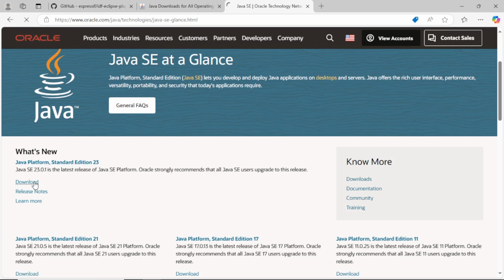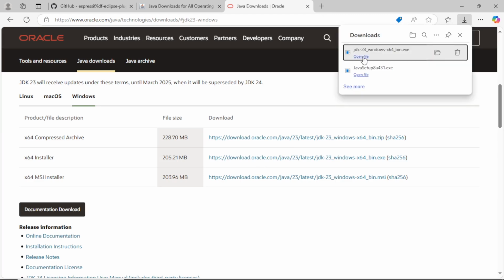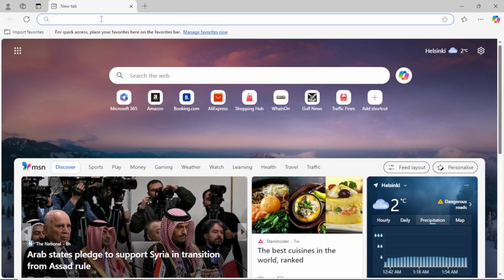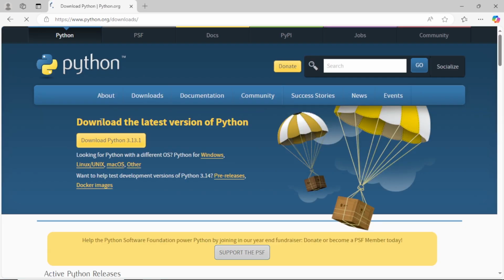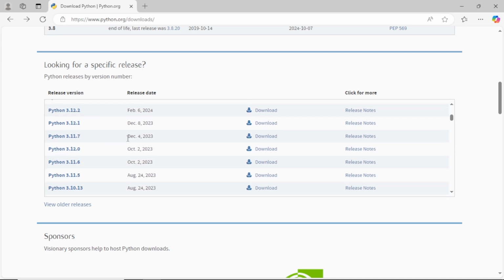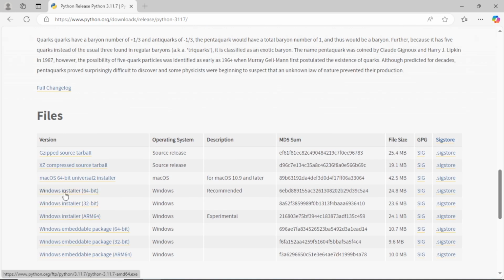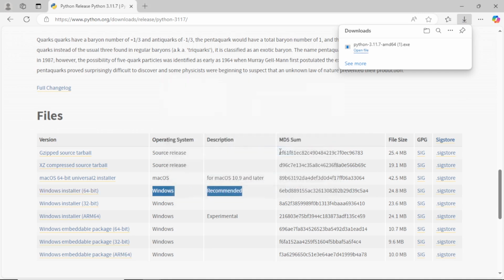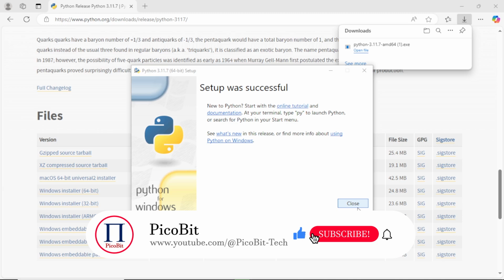Install Python and JDK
In this detailed tutorial, we’ll guide you step-by-step through the installation of the Java Development Kit (JDK) and Python, which are critical for setting up the ESP-IDF development environment.

First, we’ll show you how to download and install the Java Development Kit (JDK) from the official Oracle website. Whether you’re using Windows, macOS, or Linux, JDK is available for all major platforms, and we’ll focus on the Windows version in this video.

Next, we’ll walk you through the process of installing Python. ESP-IDF relies on Python for various tasks, but it’s crucial to use the right version for compatibility. In this tutorial, we’ll download Python 3.11.7, as newer versions like Python 3.13 are not compatible with ESP-IDF 5.3. We’ll cover all the necessary steps to ensure Python is properly set up on your Windows system.

By the end of this tutorial, you’ll have JDK and Python fully installed and ready to use for ESP32 development.

Check the video description for direct download links and more resources.

subtitle:
Launch your browser and navigate to the official Oracle website. The link to the website is provided in the video description. The standard version of the Java Development Kit (JDK) is available for Linux, Windows, and macOS. In this tutorial, we will download the Windows version. After the download is complete, open the installer file and follow the on-screen instructions to complete the installation process.
Start by searching for 'Python download Stable Version' in your browser. Navigate to the official Python website, where various versions are available in the Downloads section. Python is essential for many applications to function properly. For example, the ESP-IDF software requires Python to work with Eclipse. However, ESP-IDF version 5.3 is not compatible with Python 3.13. Therefore, we will download an older version of Python, specifically version 3.11.7.
This version is available for both Windows and macOS. We will proceed with the 64-bit Windows version. Download the installer and open the file. During installation, pay attention to the following:
1. Make sure to check the 'Add Python to PATH' option.
2. Leave the installation directory set to the default path without making any changes.
Click 'Install Now' to begin the installation.
When the installation is complete, a window saying 'Setup was successful' will appear. Finally, click the 'Close' button to finish the process.